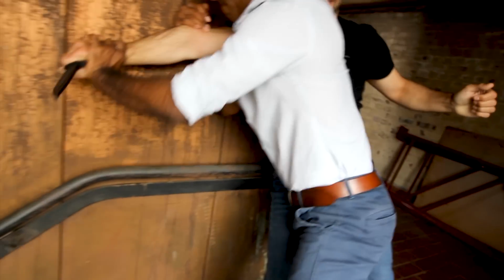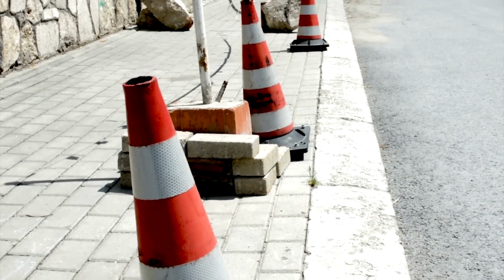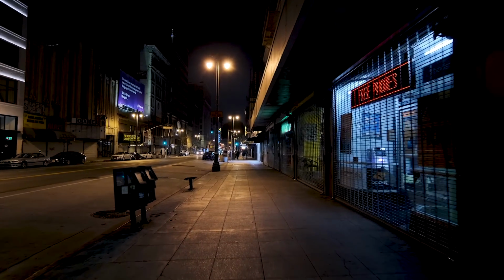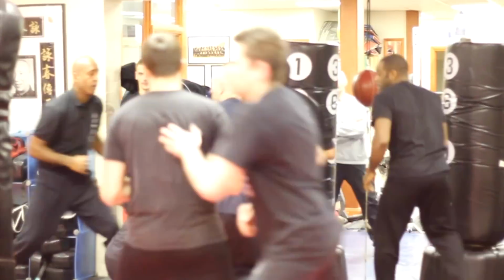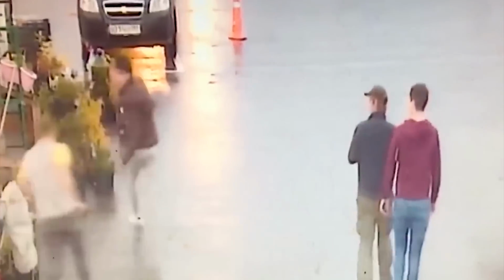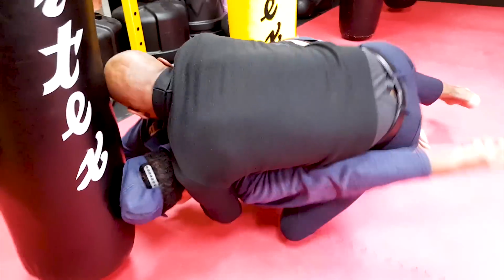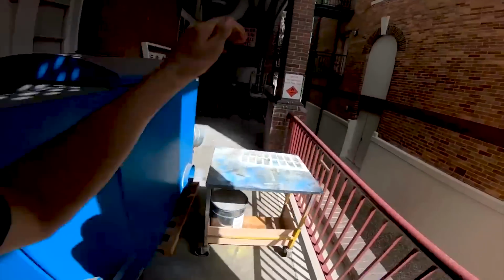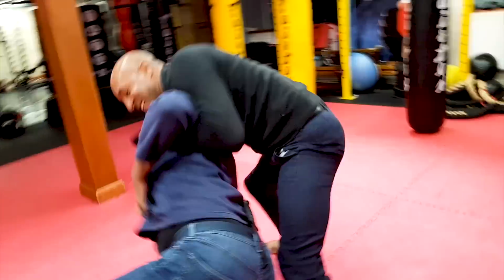5 PROVEN WAYS to INCREASE your ODDS in Street Fights... Do you train these?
Do you TRAIN these KEY self defence skills? This week we use a simple Self Defence Checklist to help you train to fully prepared to defend yourself in the real world. 5 PROVEN WAYS to Increase YOUR ODDS in Self Defence.

5 PROVEN WAYS to INCREASE the ODDS Against BAD GUYS... Do you train these?

About Us

ELEVATING YOUR FIGHT IQ: Videos blending Martial Arts, Crime Science, and Psychology.

Presented by Dr Mark Phillips Criminal Psychologist, Security Consultant, Martial Arts and Defensive Skills Instructor. An expert in Behavioural Profiling. Martial arts experience includes Wing Chun, Brazilian Jiu Jitsu, Judo, Wrestling, Boxing, San Da Kickboxing, and MMA.

Weekly Self Defence and Martial Arts video releases every Wednesday. Topics Covered: Coping with Criminal Behaviour, Self Defence Techniques, Street Fighting Tips, Mindset Preparation, as well as general tips on how to defend yourself.